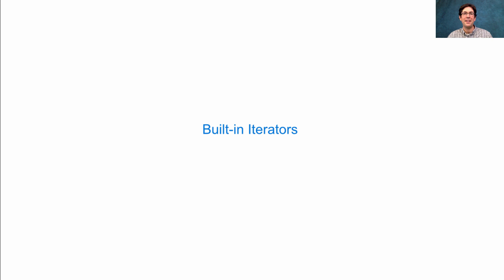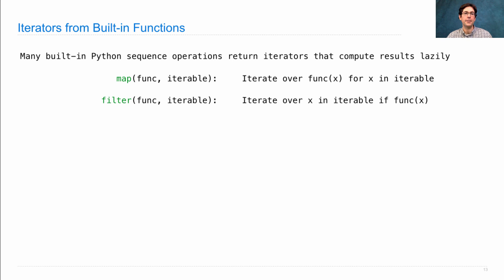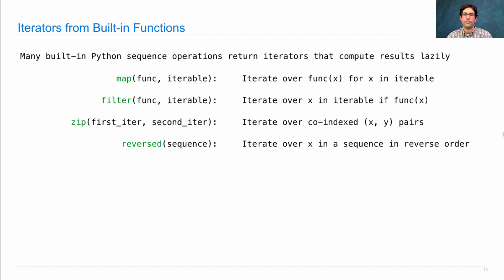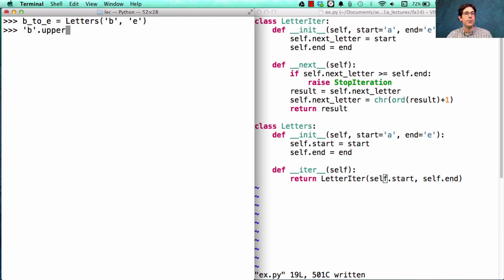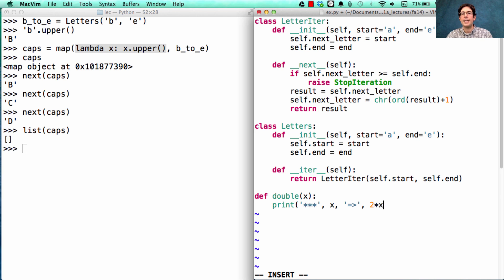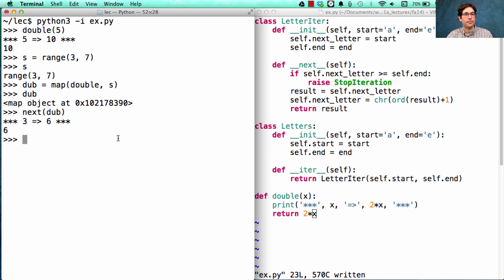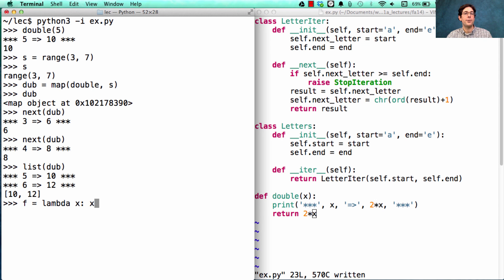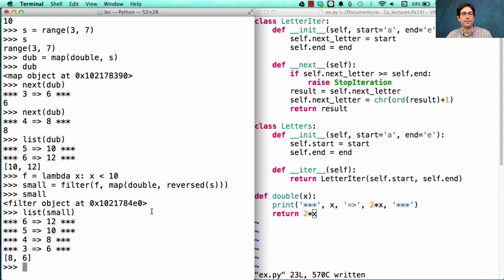61A Fall 2014 Lecture 30 Video 6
Built-in Iterators